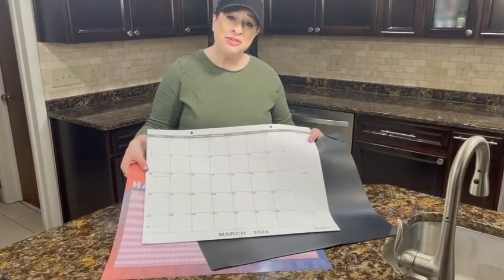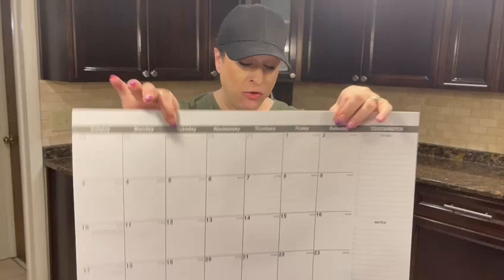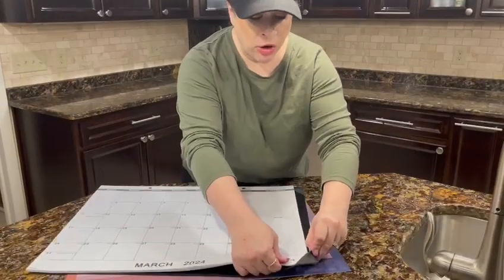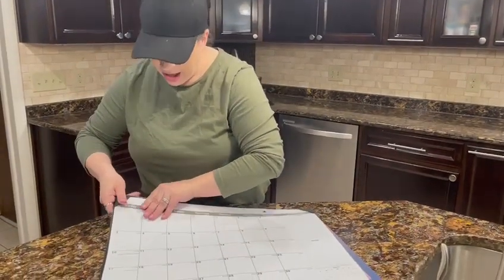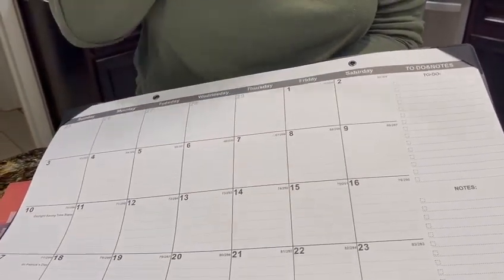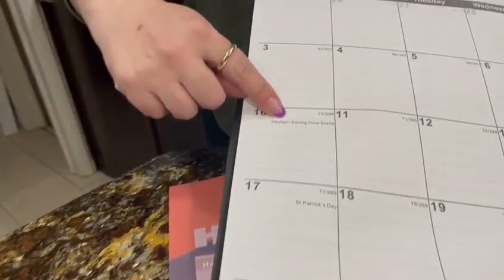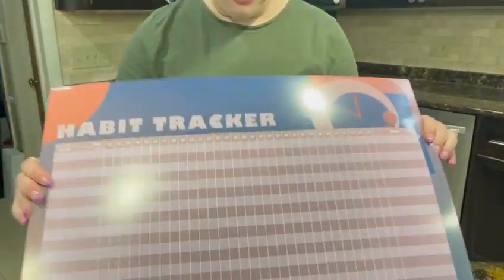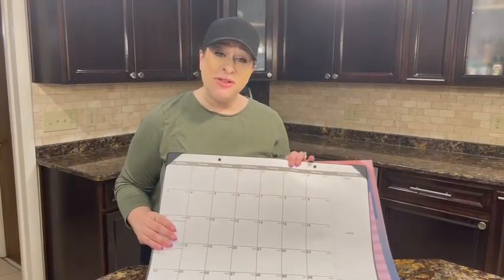Review of 22" x 17" Desk Calendar 2024-2025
TOWWI 22" x 17" Desk Calendar 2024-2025 Desktop Calendar, Large Calendar with Desk Protecting Pad, Wall Calendar with Julian Date for Home, Office, School